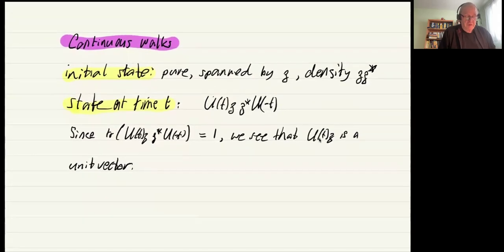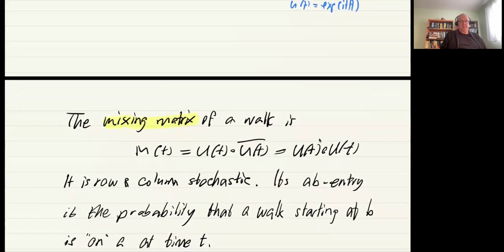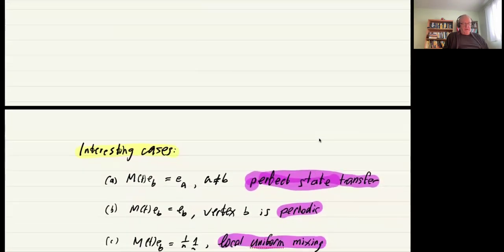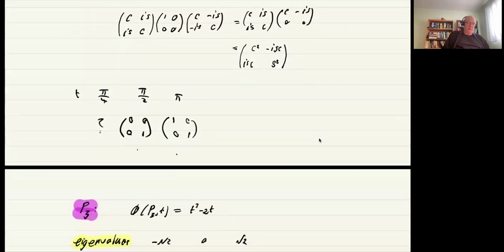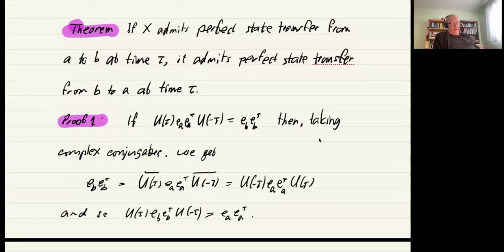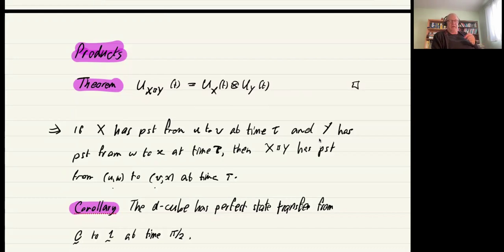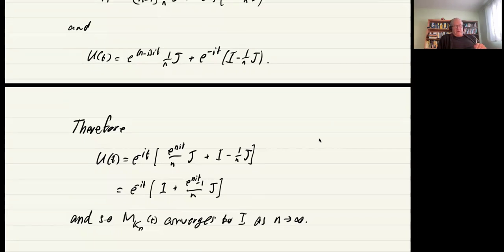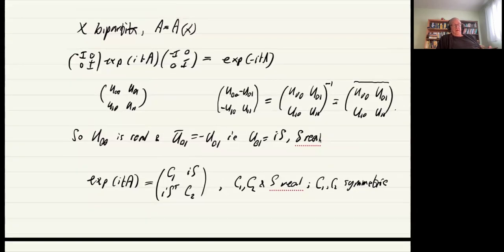Lecture 10 | Algebraic Graph Theory and Quantum Computing